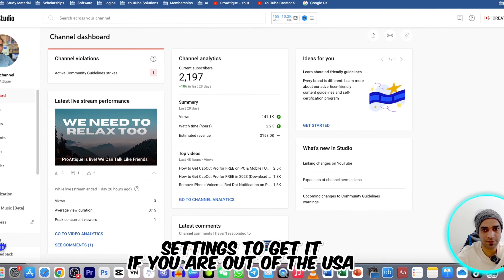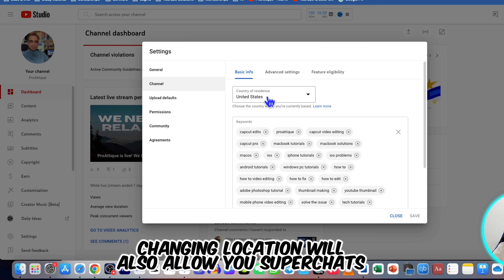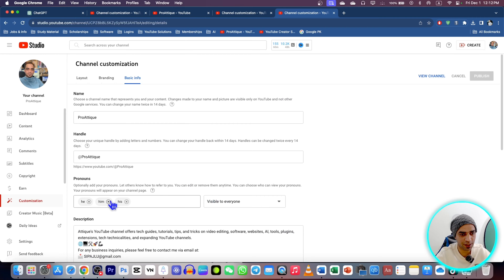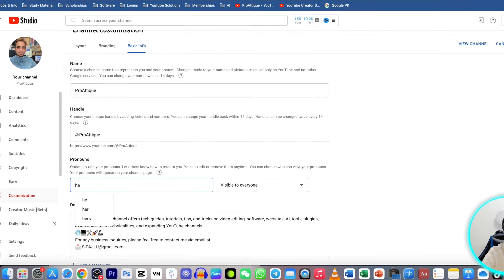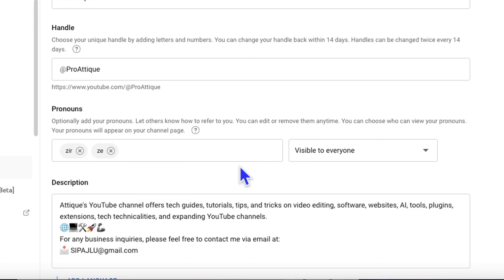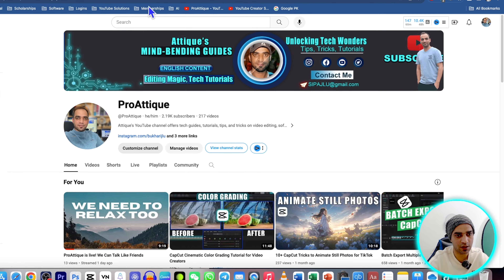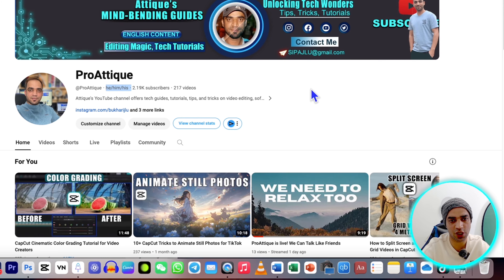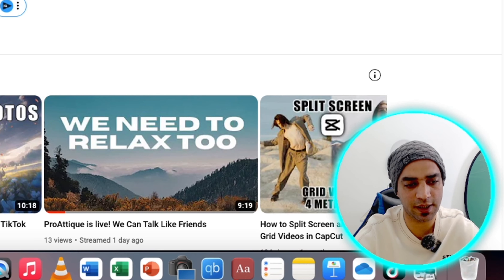How To Add Pronouns (He/Him etc.) To Your YouTube Channels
Unlock the power of personalization with our step-by-step guide on setting your YouTube pronouns! Now, you can easily explain your gender for your YouTube channel to make it easier for the audience to identify you. Elevate your online identity and create a more inclusive space.
🚀 𝑬𝒙𝒑𝒍𝒐𝒓𝒆 𝒕𝒉𝒆 𝒍𝒂𝒕𝒆𝒔𝒕 𝒊𝒏 𝒕𝒆𝒄𝒉! From gadgets to software to YouTubing, we've got you covered. 💡🔧 (Urdu/Hindi)